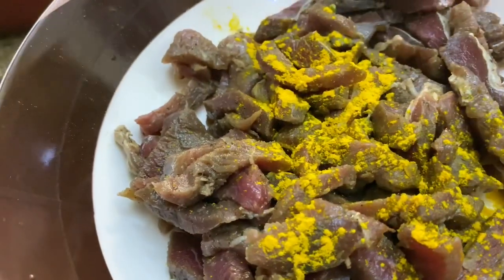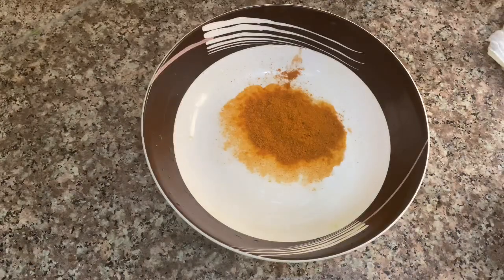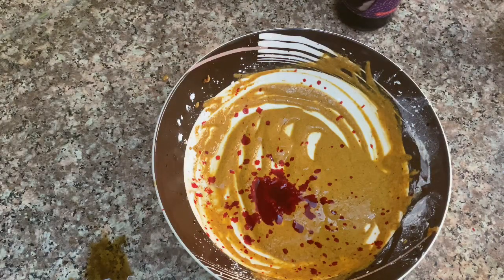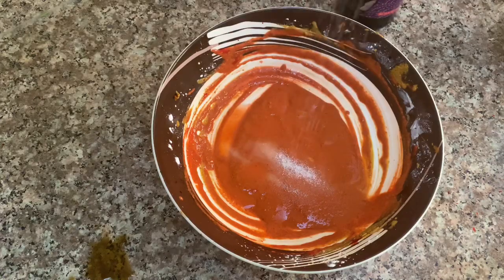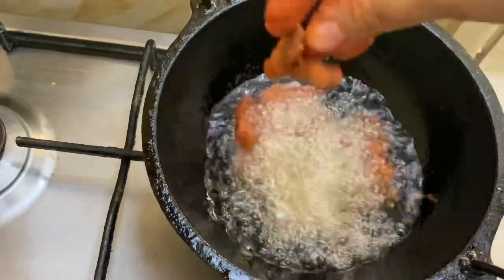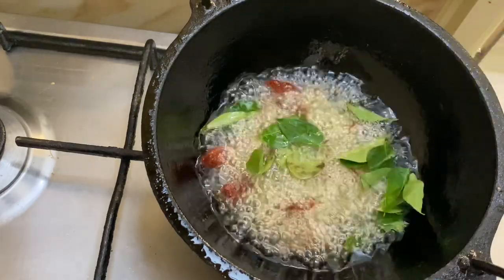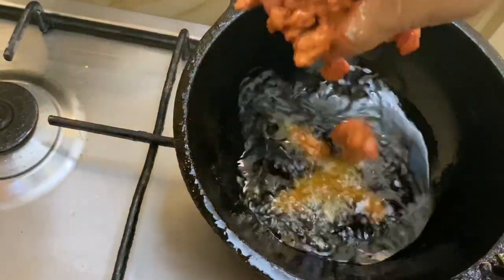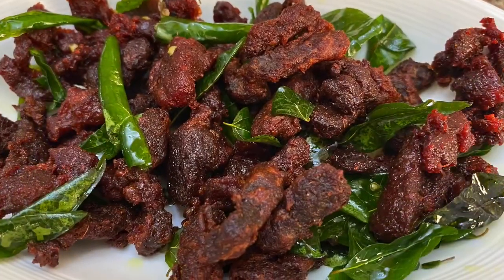ബീഫ് വീട്ടിലിരിപ്പുണ്ടെങ്കിൽ ഇന്ന് തന്നെ ഉണ്ടാക്കി നോക്കൂ/ബീഫ് ചില്ലി/Beef chilli /beef dry fry/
Hello everyone 🌸😍
My name is NishanaMusthafa from Calicut (Kerala,India)lives in Bahrain.
In this video i am sharing the recipe of beef chilli easy method